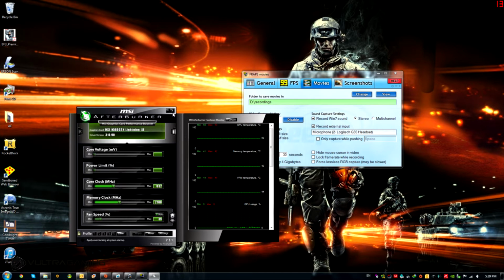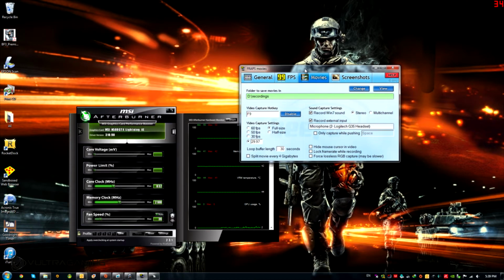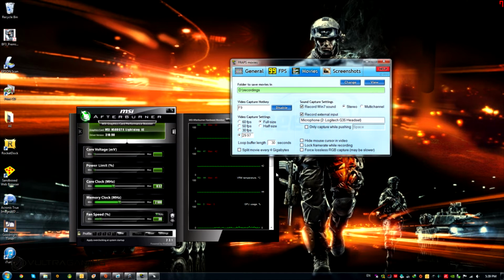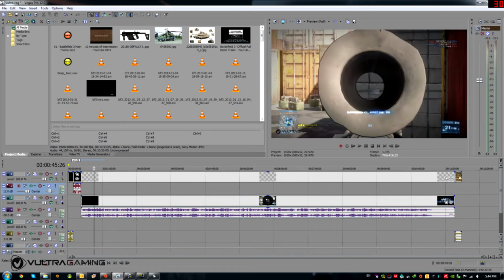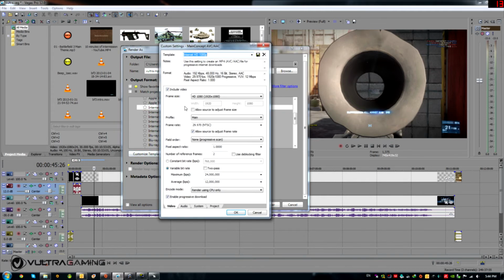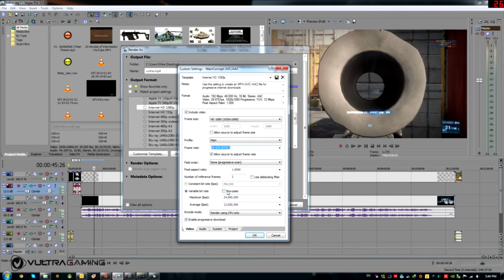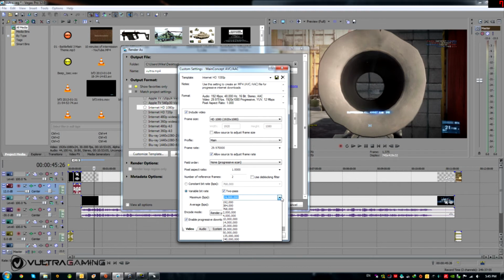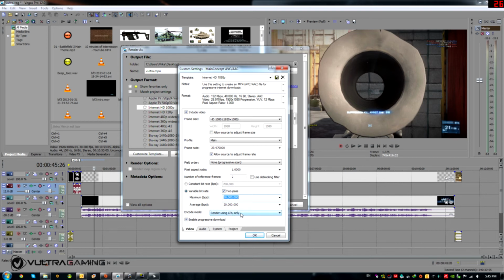How To Record/Render Video Games | Sony Vegas | for YouTube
►►Best viewed in full screen 1080p HD◄◄